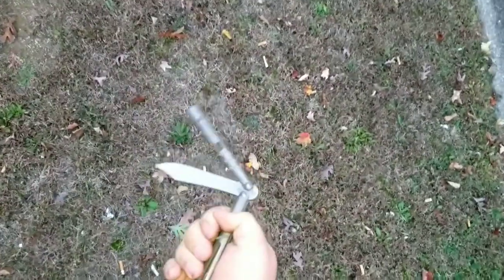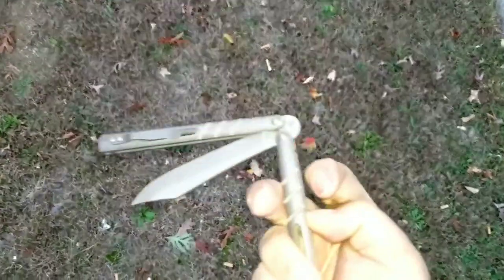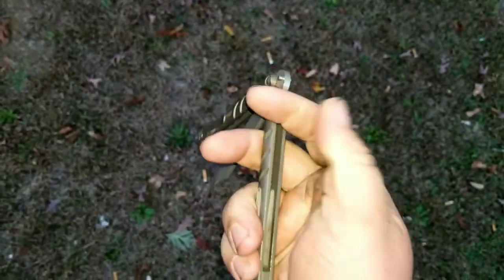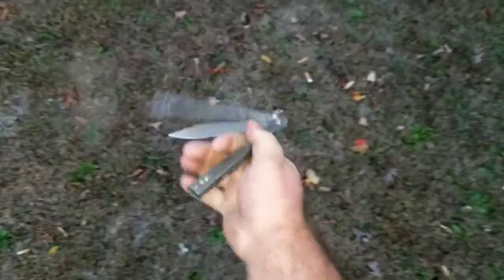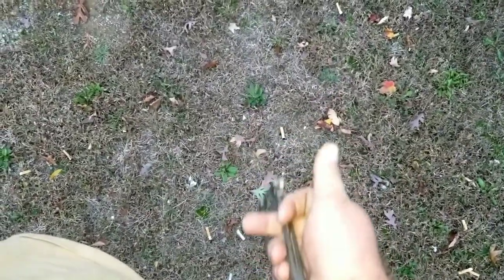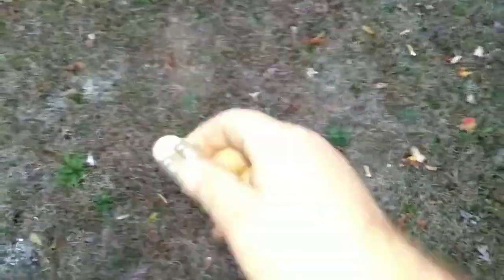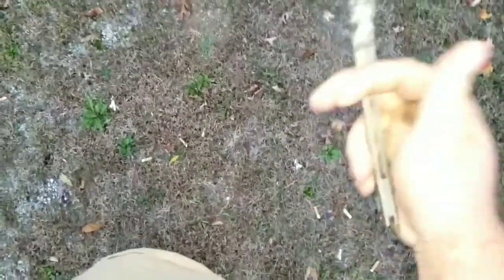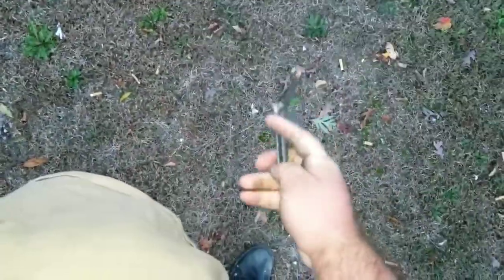Balisong mini loop tutorial (easy 1)